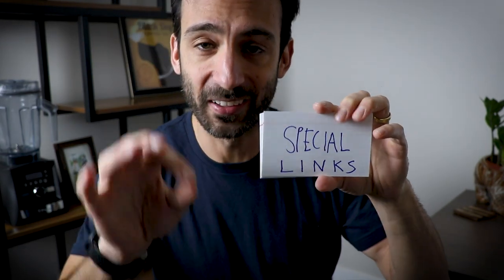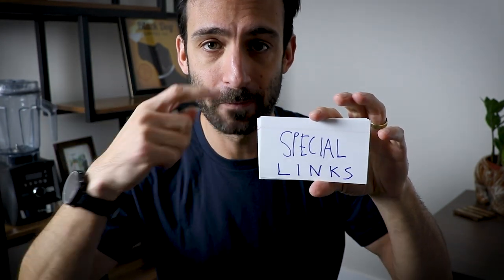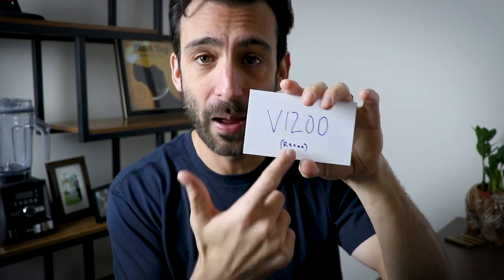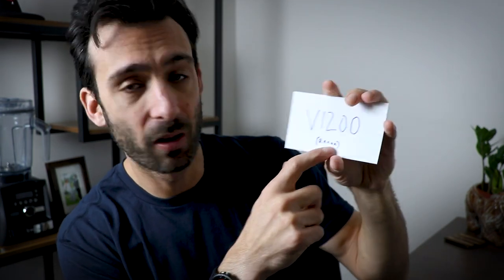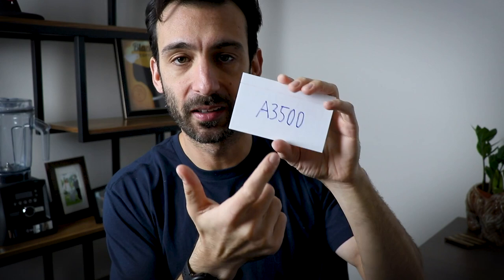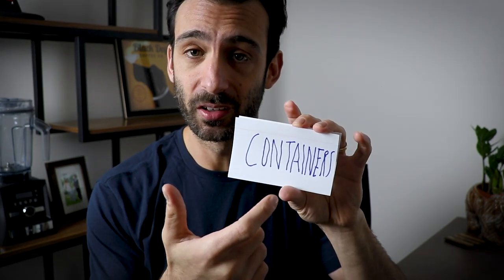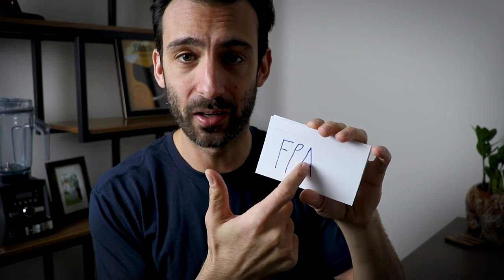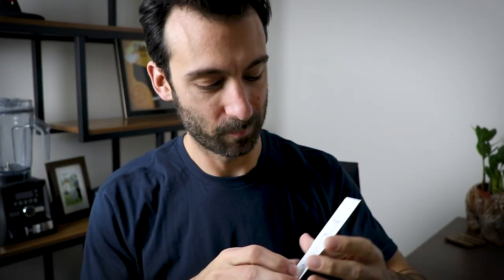Vitamix Black Friday & Cyber Monday Deals 2021: Strategies!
Today we're reviewing the 2021 Vitamix Black Friday / Cyber Monday deals for USA / Canada. Here's which to get and when to get 'em. Watch! Click “ ˇ  ” and “Read more” for links and notes.

48-oz for Ascent
48-oz for Legacy

0:00 Intro
1:04 Giveaway info
2:02 The ONE
2:24 V1200 deal
3:15 A3500 deal
3:58 Containers!
4:54 Food Processor Attachment!
5:30 Immersion Blender
5:54 Foodcycler FC-50
6:27 The Deal to Avoid!